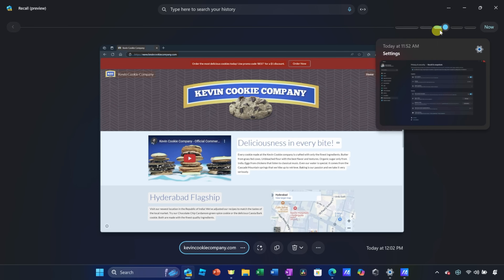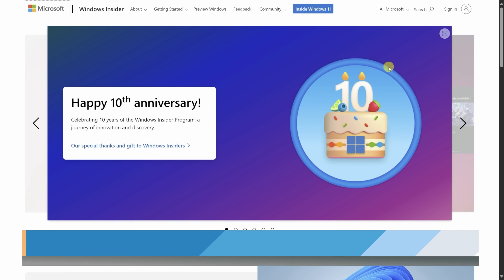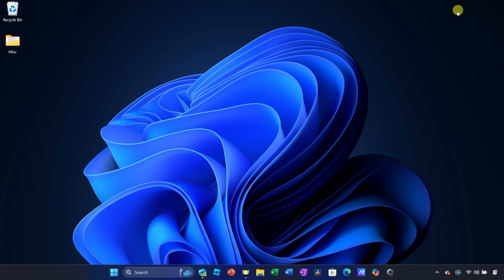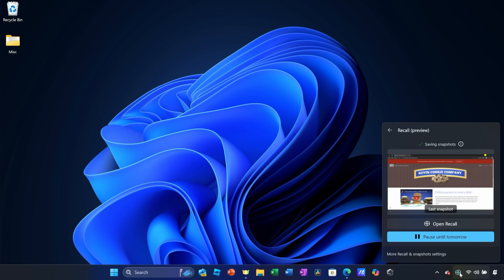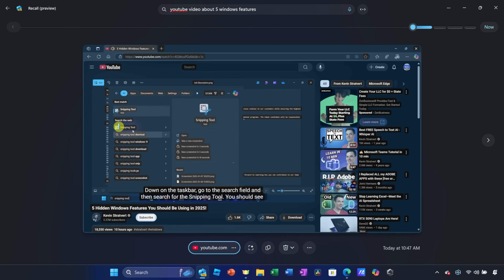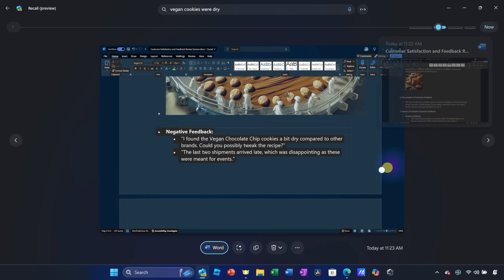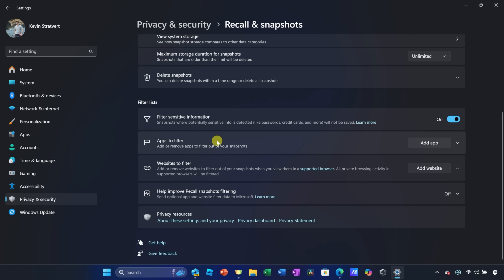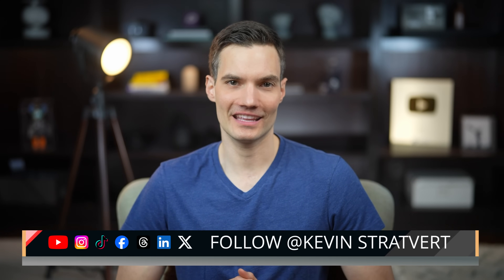How to use Windows Recall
Struggling to find that document, website, or photo you worked on earlier? Meet Windows Recall, a new feature from Microsoft designed to capture everything you do on your computer and organize it into a searchable timeline. It’s like having your own personal second brain!

In this video, I’ll show you:
- How to get started with Windows Recall (currently available to Windows Insiders on the Dev Channel).
- How it works, including real-world examples of finding documents, websites, and images using everyday words.
- Important privacy and security updates Microsoft has made to address earlier concerns.

Whether you're hunting for feedback on a Word document, a website you visited, or even a specific image, Windows Recall makes it easy to get back to what matters.

So, is Windows Recall the productivity tool you’ve been waiting for?

⌚ TIMESTAMPS
0:00 - Introduction
1:23 - Get Recall
2:10 - Launch Recall for the first time
4:12 - Recall information and content
6:47 - Customize Recall settings
7:26 - Final thoughts and wrap up